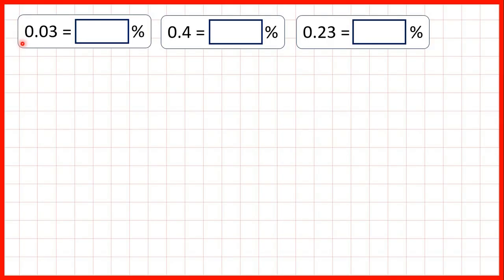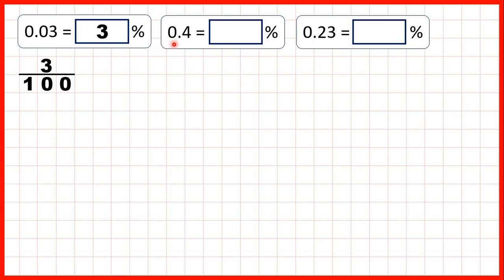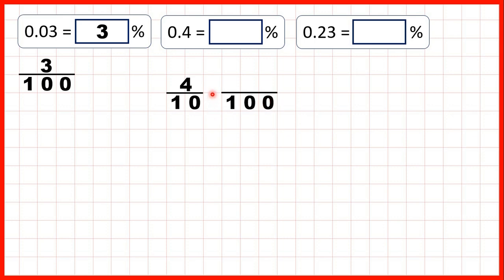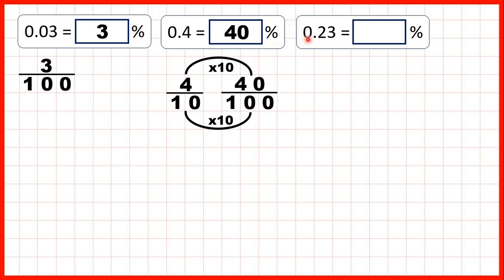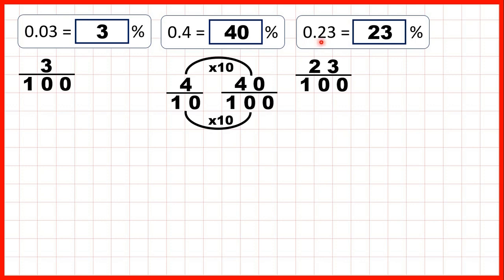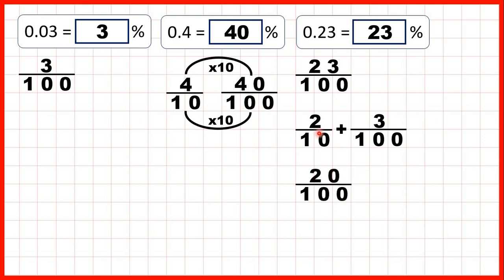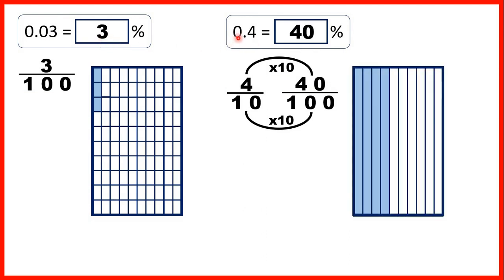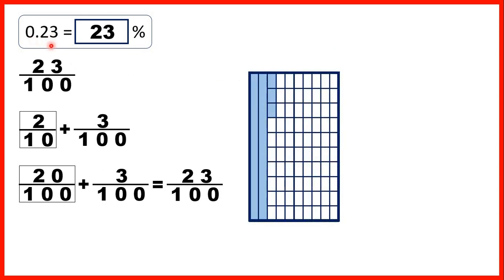Convert decimals to percentages